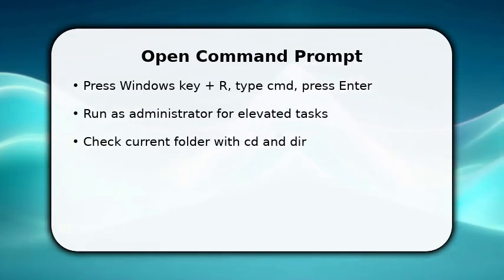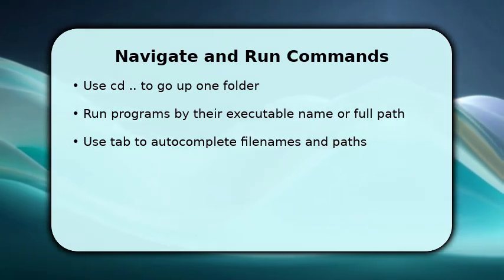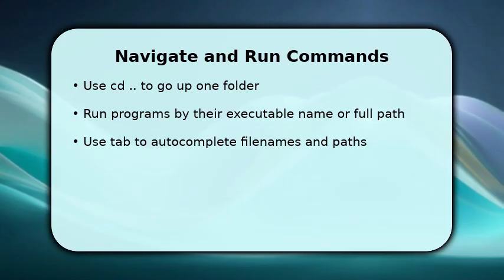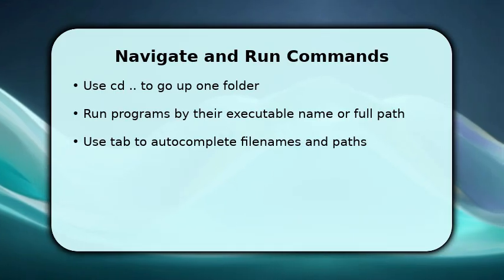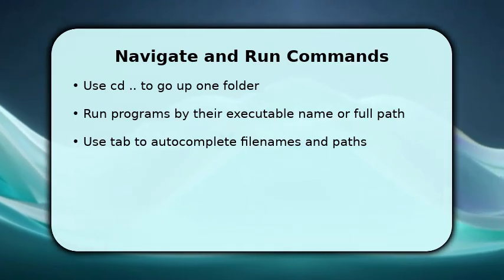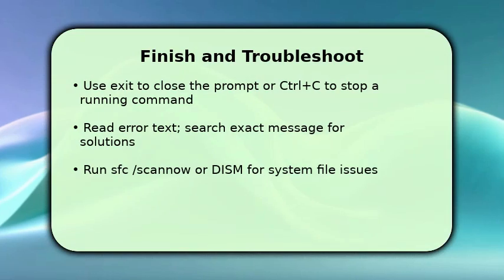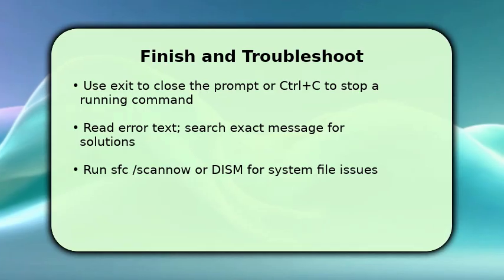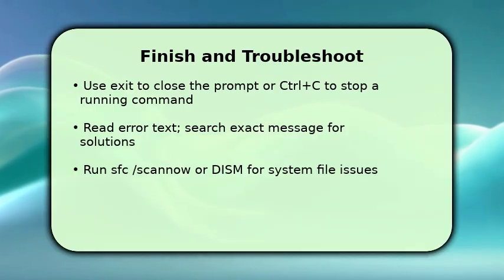How to Use Command Prompt in Pc - Step by Step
How to Use Command Prompt in Pc - Step by Step | 🔒 Surfshark VPN Deal — Stay private and secure. $1.99/mo + 3 Months Free ▸

Dive into the world of command prompt on your PC! This step-by-step guide will walk you through opening Command Prompt, navigating directories, executing basic commands, and customizing settings to enhance productivity. Perfect for both beginners and seasoned users looking to refine their technical skills.

Command Prompt, Step by Step Guide, Open Windows Terminal, Execute Commands, Navigate Directories, Customize Settings, Productivity Tips, Beginner PC Skills, Advanced Command Line Usage